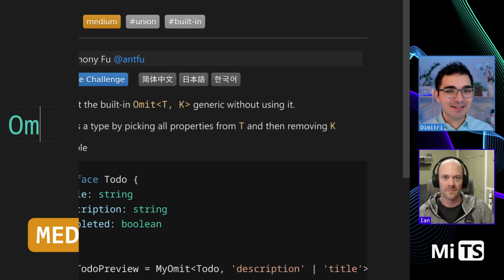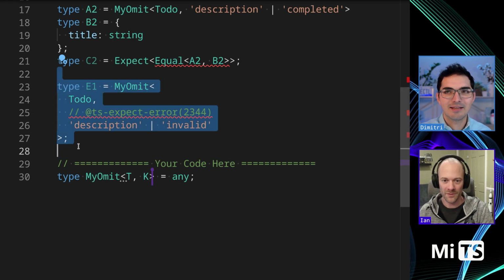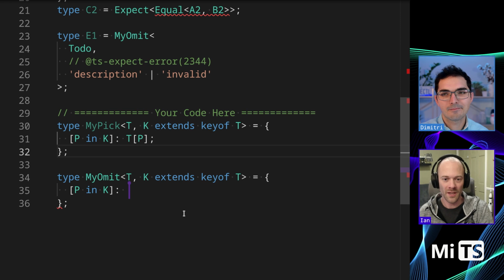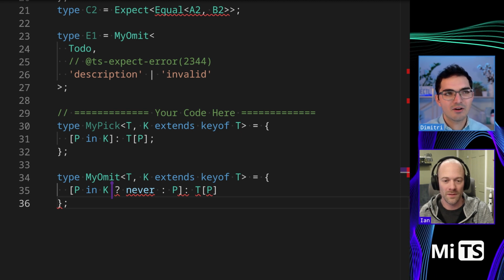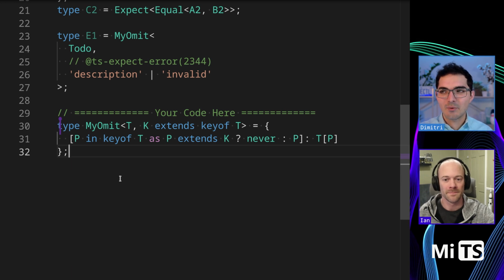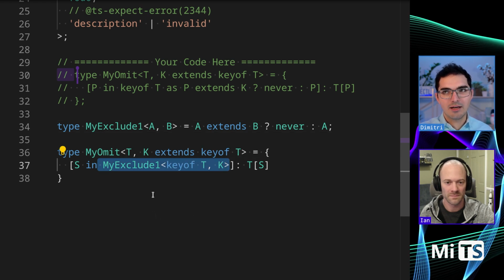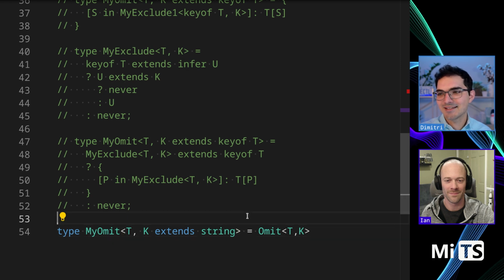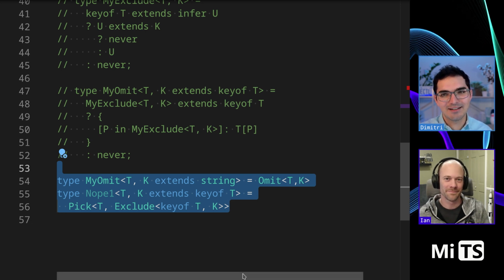Omit with Ian VanSchooten - TypeScript Type Challenges #3 [MEDIUM]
Omit is definitely one of the most used TypeScript types, along with Partial and Pick.  To solve this challenge, though, requires a knowledge of two prior challenges: Exclude and Pick.  Although the challenges are getting harder, if you can get a grasp on Omit, you're off to a great start.

00:00 description of the challenge
00:46 attempt at a solution
03:15 all tests pass
04:20 alternatives
05:41 attempts that didn't work
05:49 looking at the builtin implementation